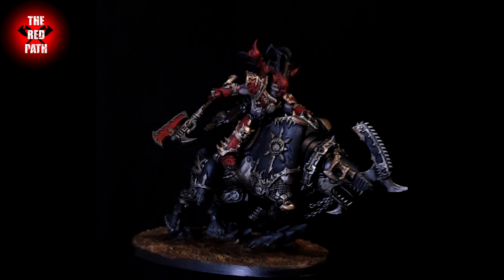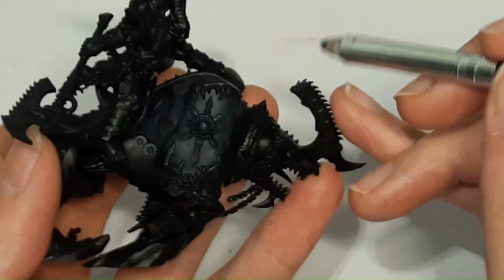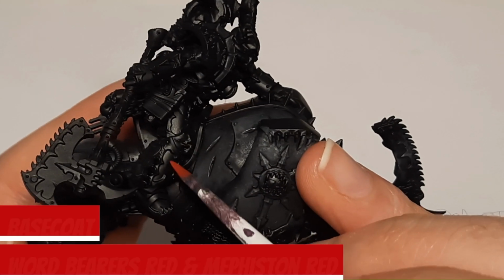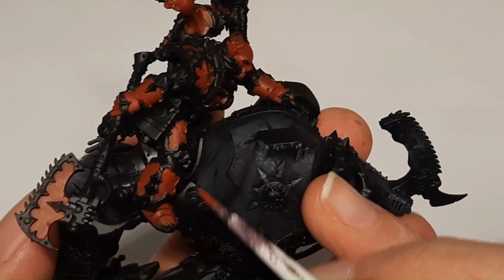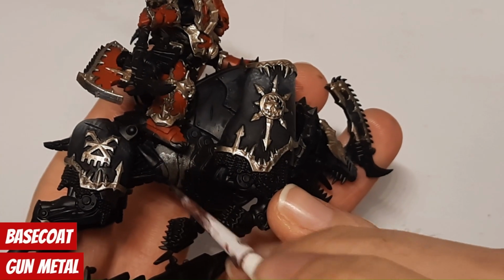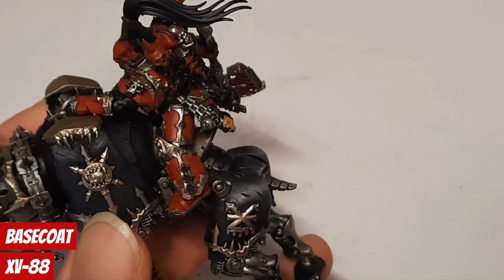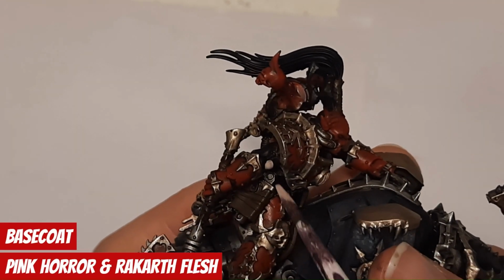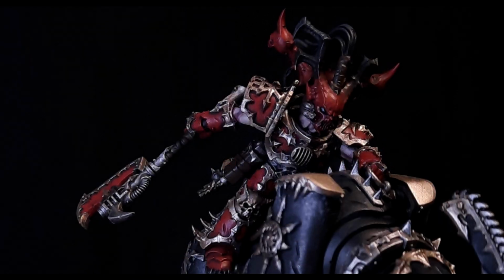Getting Started with World Eaters in 10th Edition: Painting Lord Invocatus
Today, Dara talks through an easy step-by-step method for painting Lord Invocatus.

Support us through these links!